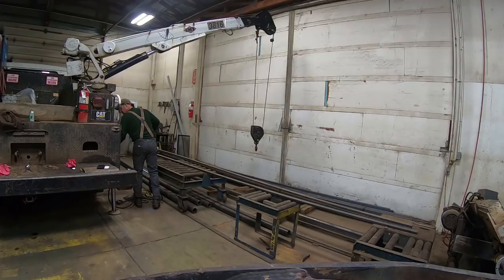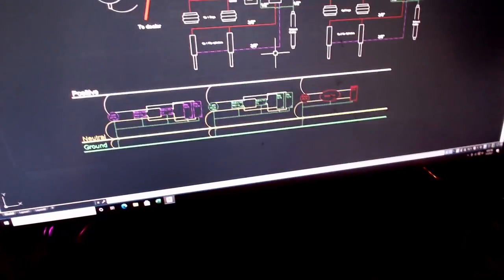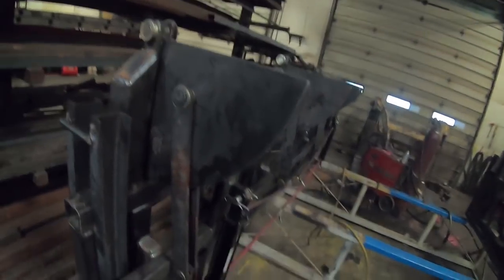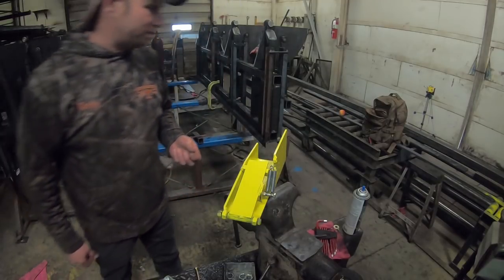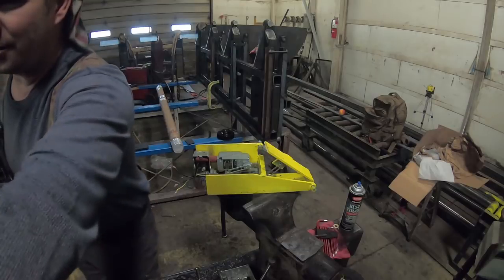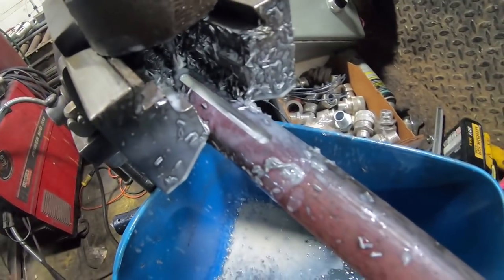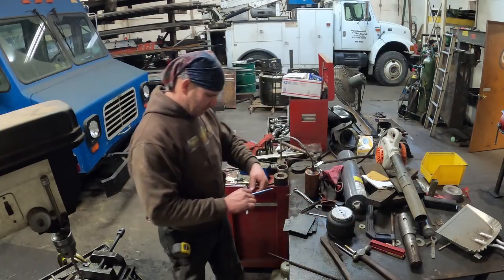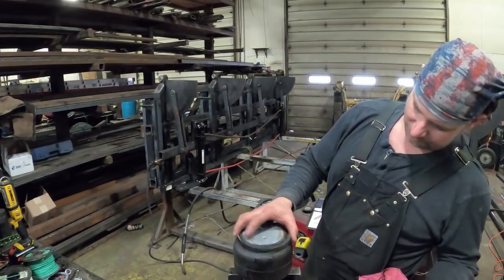Retractable Board Turner Design and build!!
Howdy everyone hope everyone is having a great day to day im sharing my little engineering and fabrication project on a custom made board turning device to be used in the grading room should turn out real nice